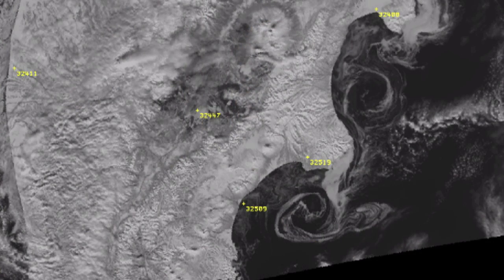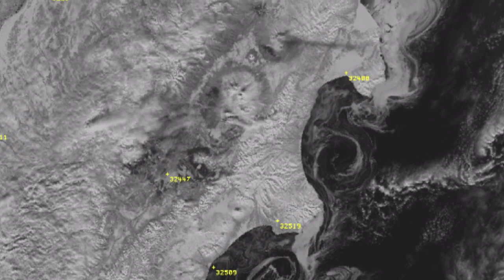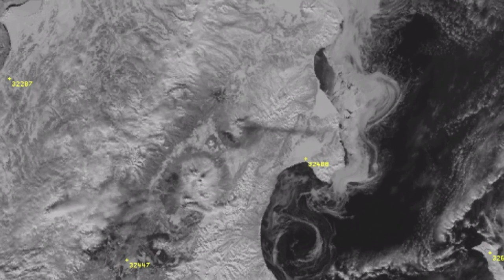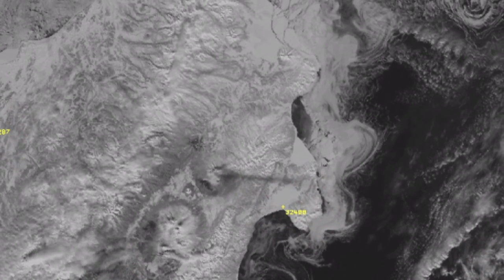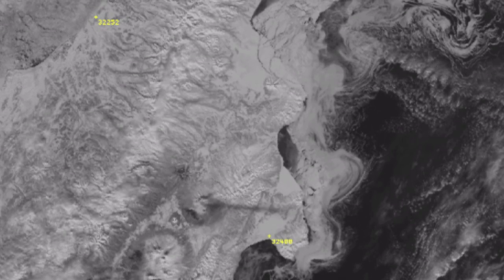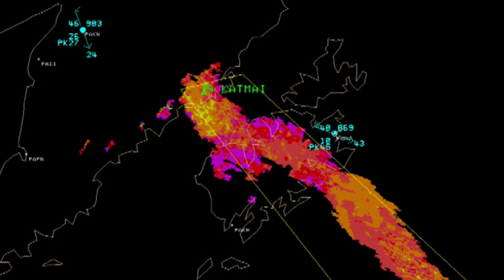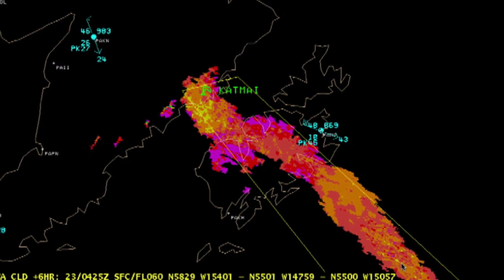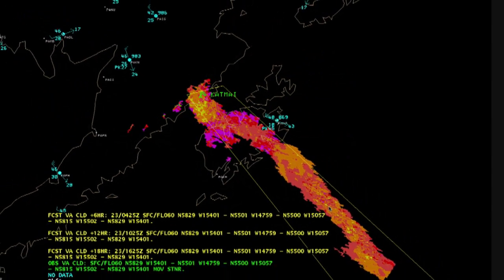Satellites keep aviators and passengers safe from volcanic ash over Alaska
There are more than 130 volcanoes in Alaska, and keeping watch on the troublemakers is a task best suited for an eye high in the sky.  Sensing volcanic ash and eruptions is crucial to keeping high altitude Great Circle airline flights and general aviation safe over Alaska year-round.

Eric Stevens, Science Liason for the Geographic Information Network of Alaska (GINA ), talks about how this works in this edition of Alaska Weather Facts.

Alaska Weather is broadcast each night on Anchorage's KAKM Channel 7, Alaska Public and the Alaska Rural Communication System.

Watch the daily Alaska Weather show courtesy of alaskapublic.org

This multimedia briefing does not take the place of your official National Weather Service products. For the latest weather observations, advisories, watches and warnings for Alaska, head